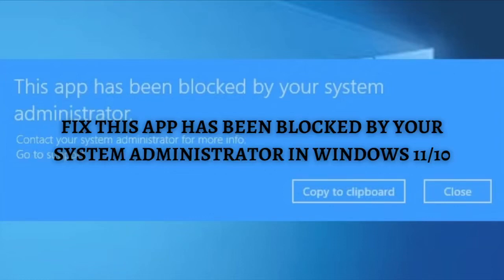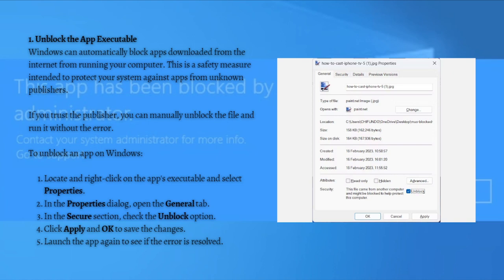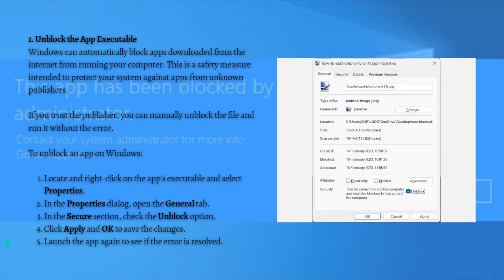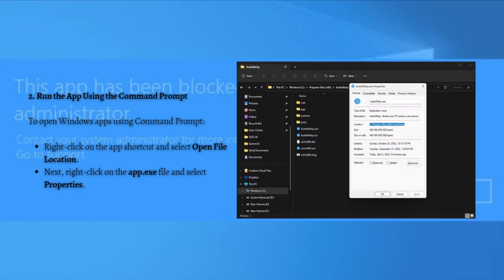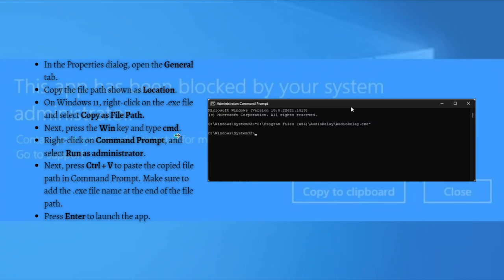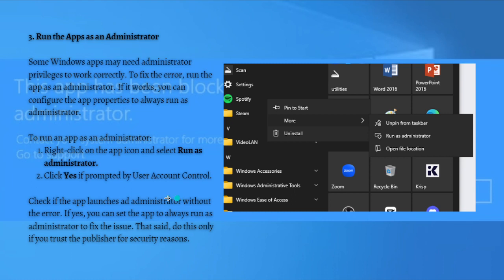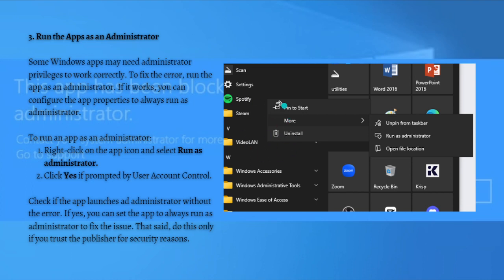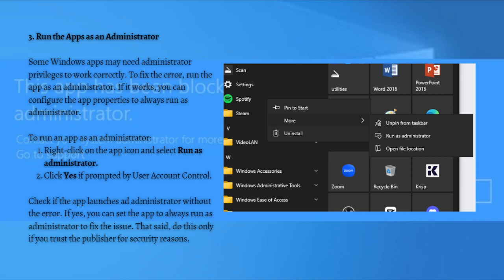Fix This App Has Been Blocked By Your System Administrator In Windows 11/10 (2024 Guide)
Learn how to Fix This App Has Been Blocked By Your System Administrator In Windows 11/10. This video will show you how to fix windows app blocked. If you're wondering how to fix this app has been blocked by administrator windows.